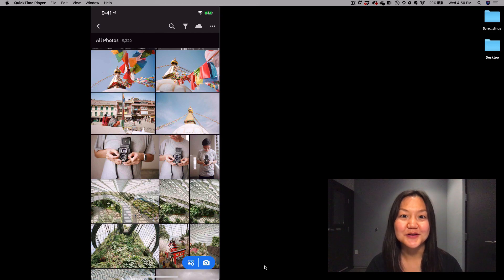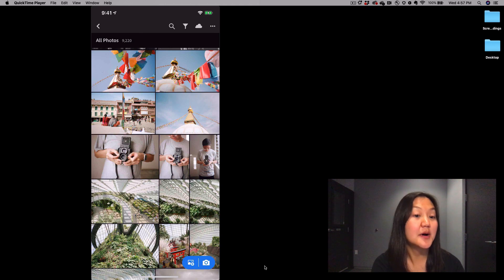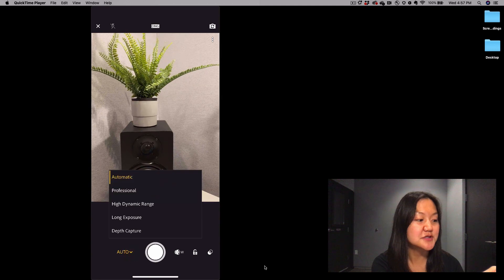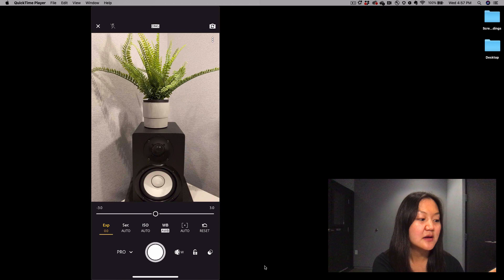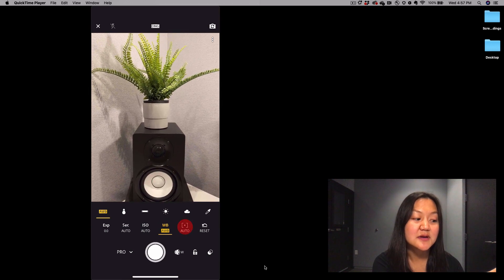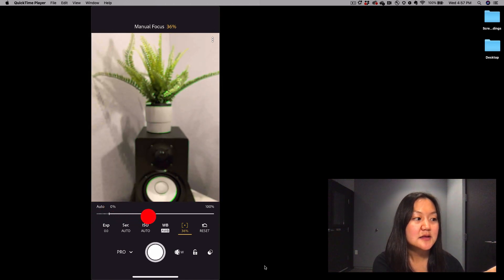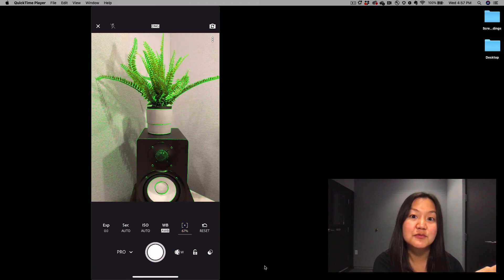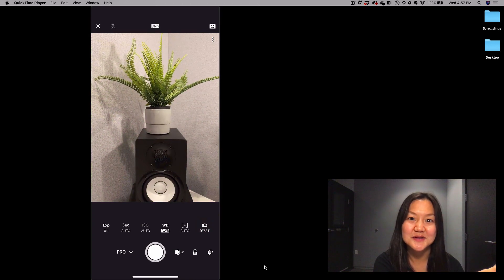How to Access Pro Mode in Lightroom Mobile | In A Lightroom Minute | Adobe Lightroom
Welcome to InALightroomMinute! In this episode, Pei Ketron shares how to switch on Pro Mode within the Lightroom Mobile camera. Watch this video to discover how to make your photos a bit more professional using Lightroom Mobile.